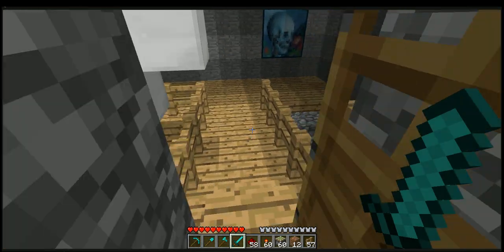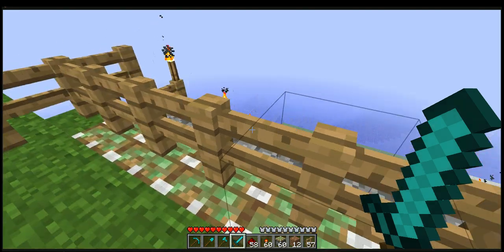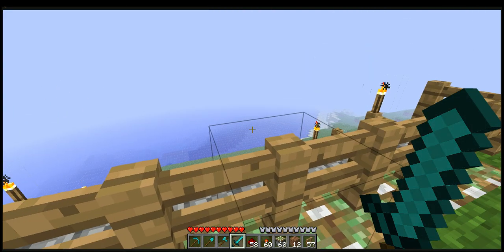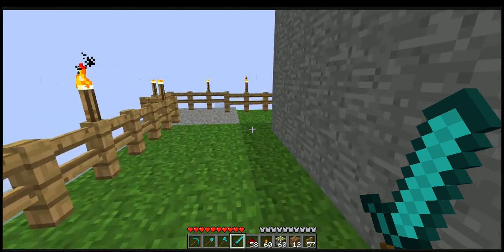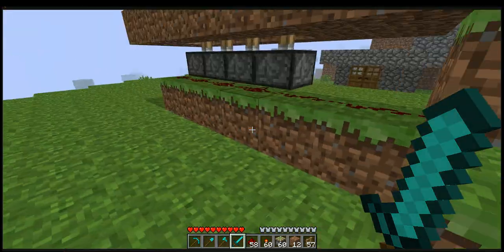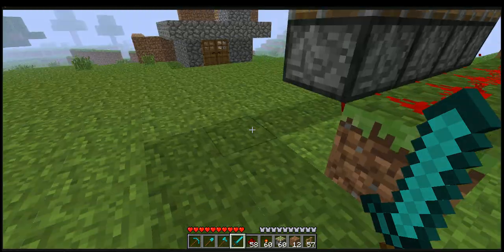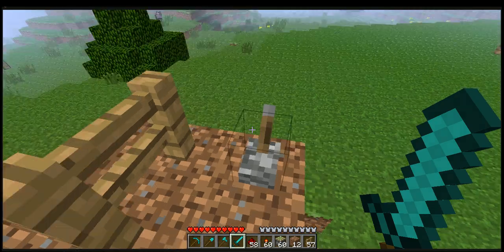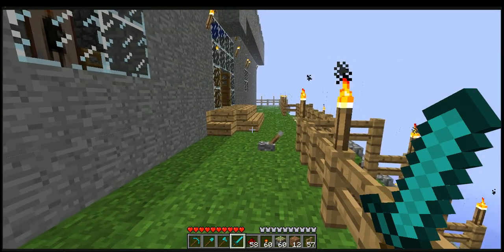Minecraft - Simple Redstone Gate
This is the first device I have created myself in Minecraft, a very simple little redstone gate. Works well to seal off an entrance. Lever only on one side, but shouldn't be too hard to set it up with buttons on both sides.

I didn't see any videos on a gate like this, so I decided to make my first video for Minecraft on this very simple device.